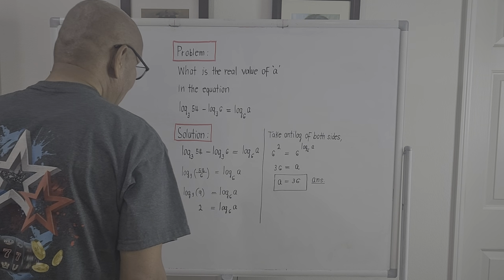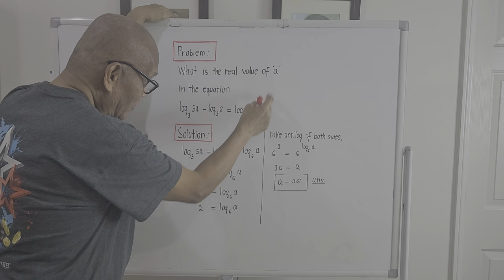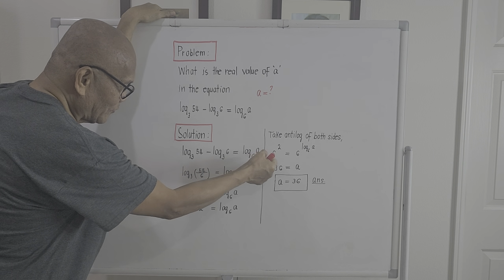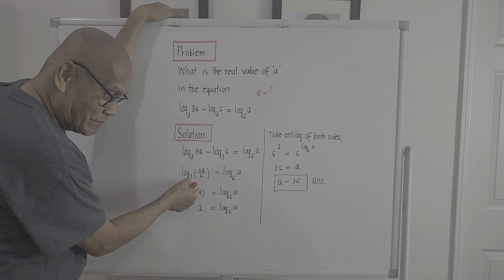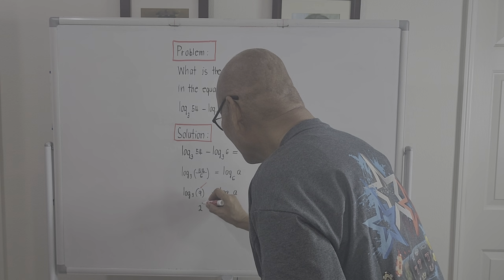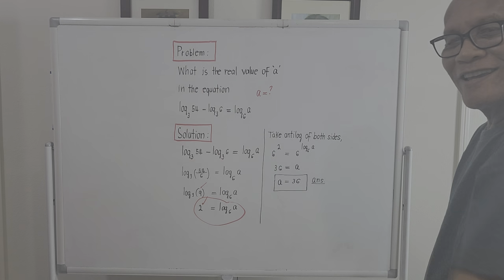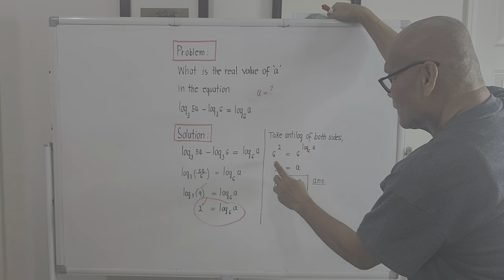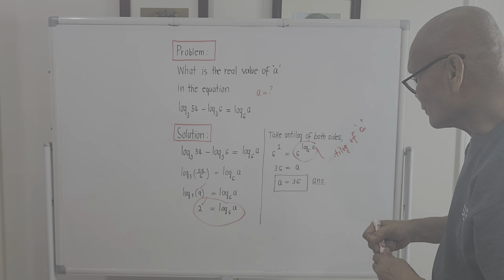Different Base Logarithms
It shows how to solve equations involving logarithms if the bases are different.